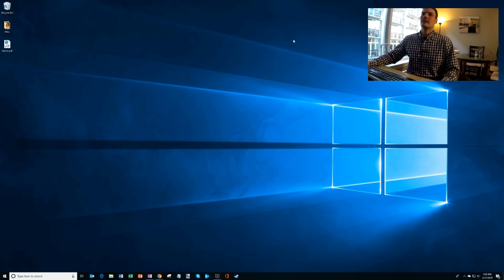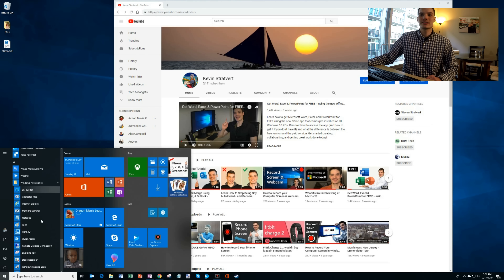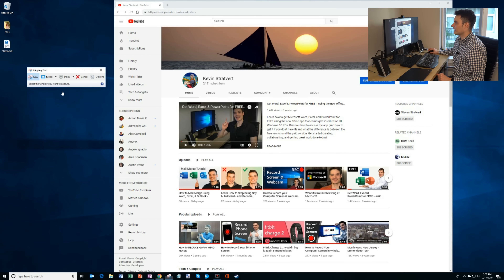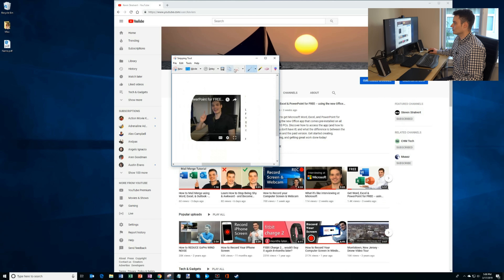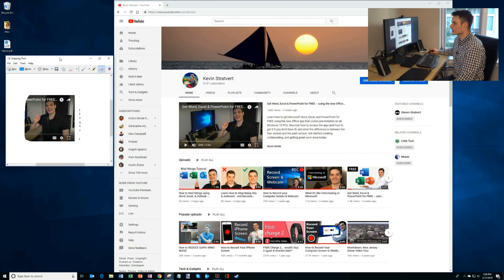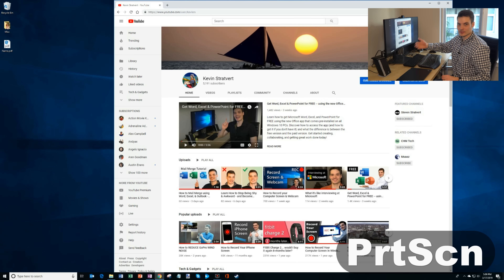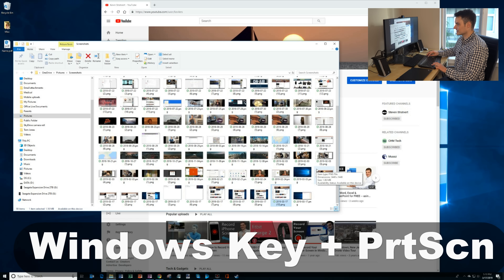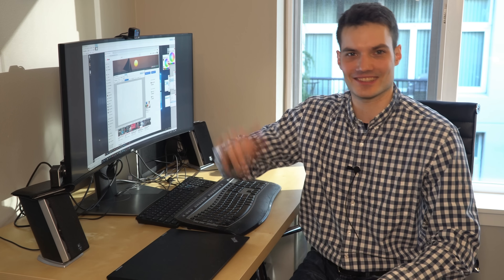How to Take a Screenshot on Windows 10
In this tutorial, find out how to take a screenshot on your PC and learn how to find the screenshot. Learn about the Snipping Tool and how to use the print screen keyboard shortcuts.

I walk through how to launch the snipping tool and how to use the tool. I also walk through a few different keyboard shortcuts to take a screenshot. Take full screen snips, window snips, rectangular snips, or free form snips. No download required! Take screenshots of your desktop, browser, games, or other apps.

📚 RESOURCES
- For the Snipping Tool, you can choose where to save the screenshot.
- Windows + Print screen saves screenshots to C:\Users\(YourName)\Pictures\Screenshots
- Print Screen saves screenshots to C:\OneDrive\Pictures\Screenshots (as long as you have oneDrive sync enabled. Otherwise your screenshot is available via the clipboard and you need to paste into Paint and then save the file)